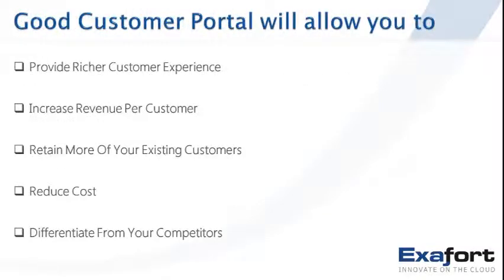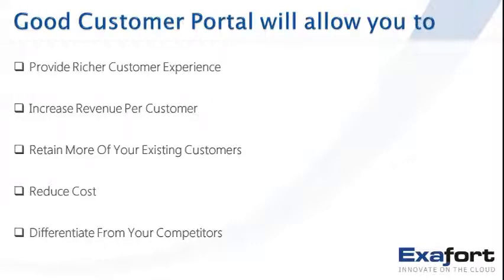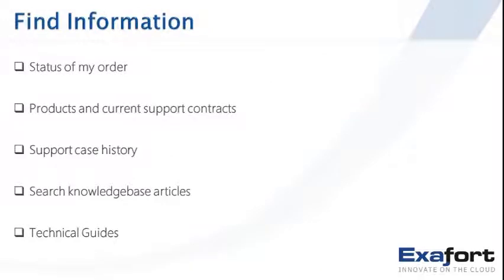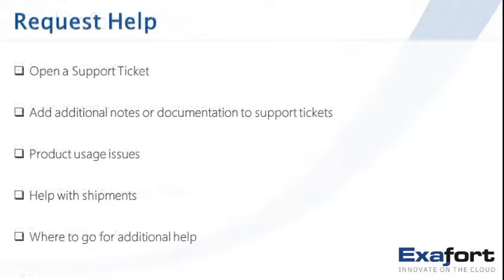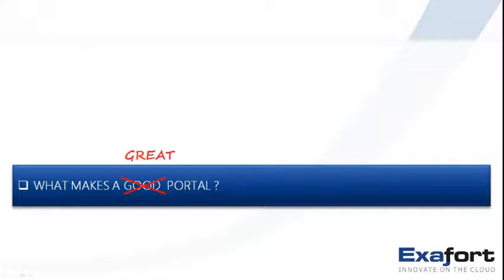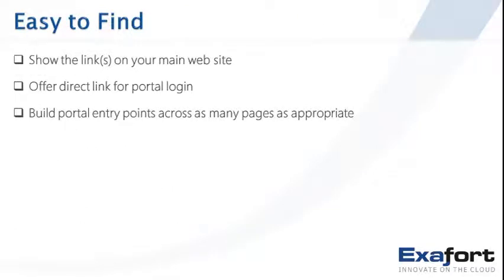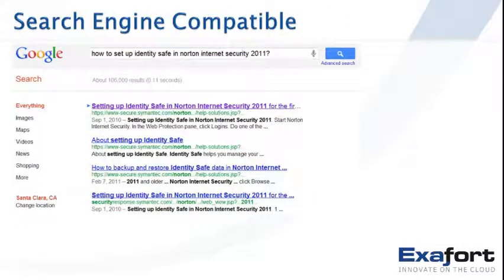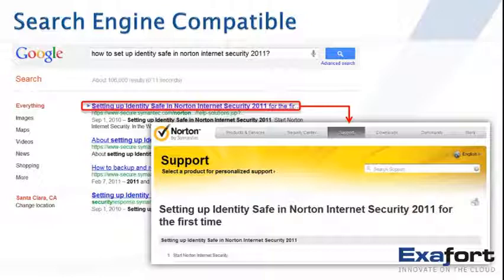Part 2 / 7 - Customer Portal Best Practices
If you're ready to take your customer centricity to the next level by using customer portals, but wanted to know how, or if already have a customer portal and wanted to know if you are leveraging your investments to the full extent, you're probably looking for an enterprise reference guidelines from a trusted source.

Join experts from Exafort who will walk you through Customer Portal Best Practices. Also, hear from someone who has 'been there and done that', share their vision about increased customer centricity, and how they are getting there using customer portal.

What you'll learn:

- Benefits of a well-structured customer portal
- Typical use cases for customers using a portal
- How to tie your customer-facing processes with your internal processes using portal
- High level steps involved in implementing Salesforce.com Customer Portal

Panelists:
Shri Chickerur, VP - Professional Services, Exafort
Kyle Gentry, Sr. Manager - Channel Sales & Sales Operations, Coraid.